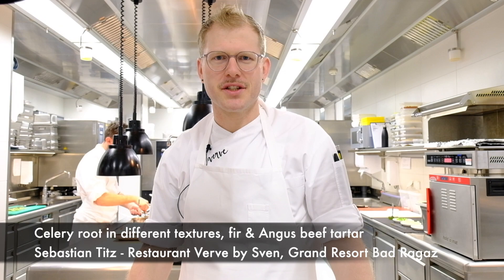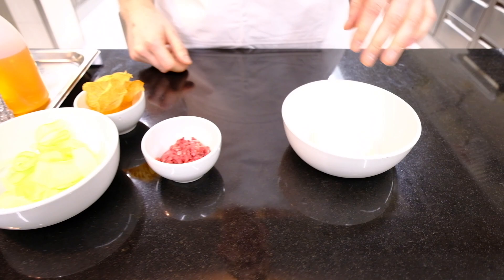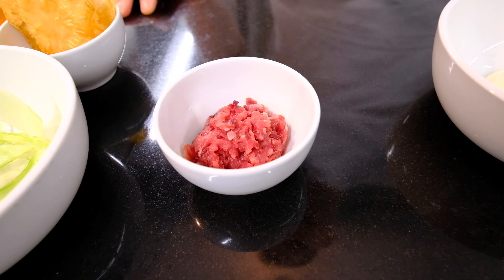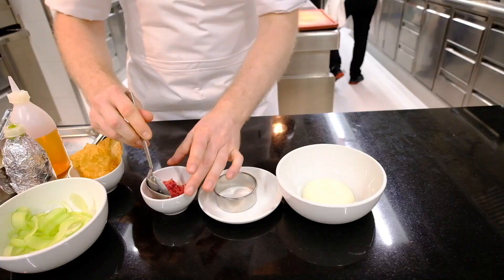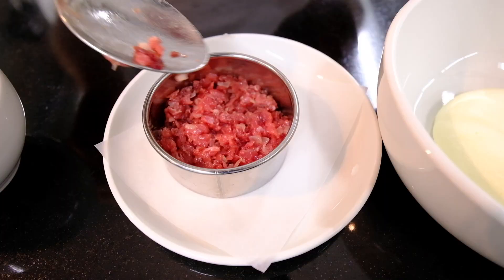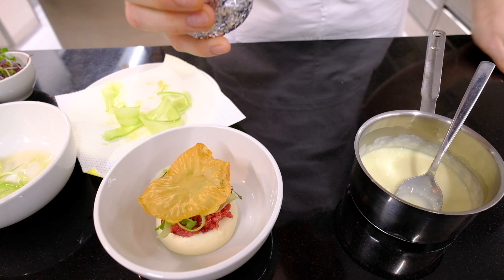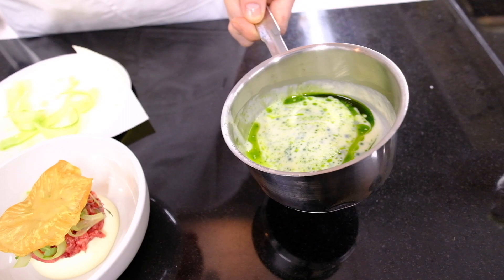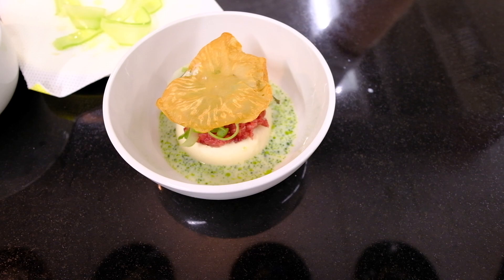Angus beef tartar & celery root at Verve by Sven in Switzerland, prepared by Sebastian Titz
Great recipe which combines Angus beef tartare with celery root in different textures. Restaurant Verve by sven embodies joie de vivre and combines healthy, authentic dishes with a harmonious ambience. This dish is a true example.